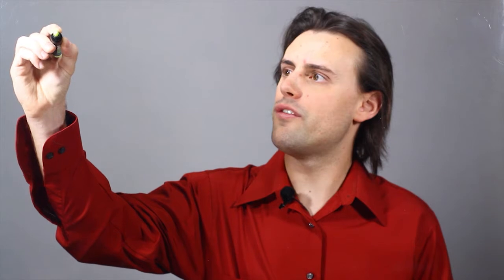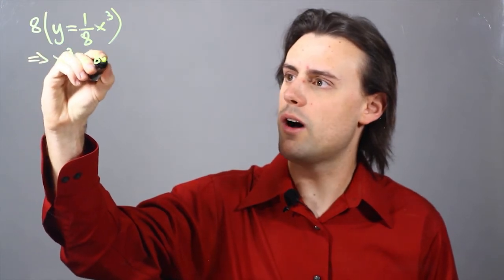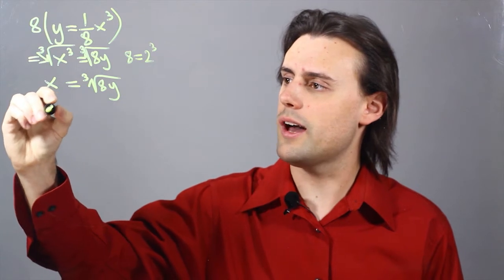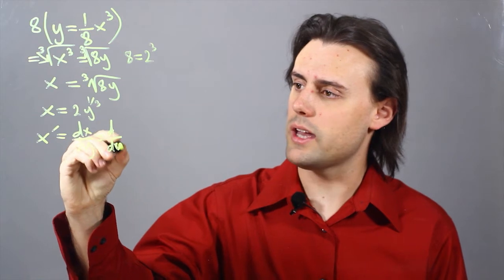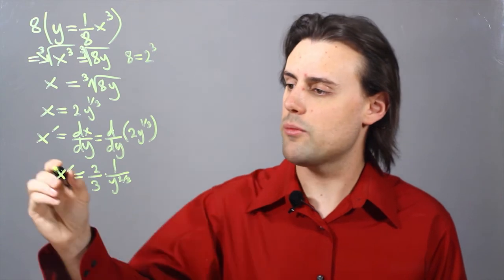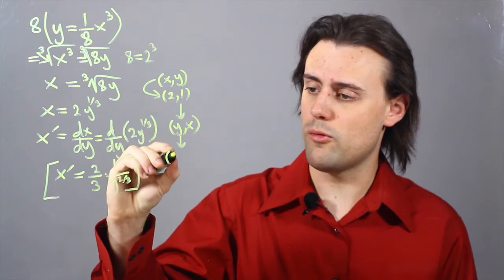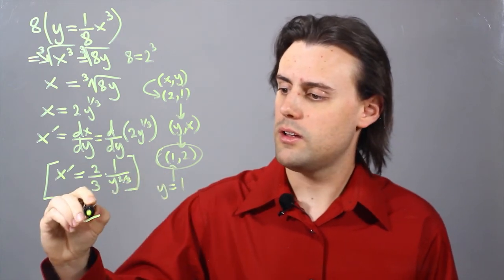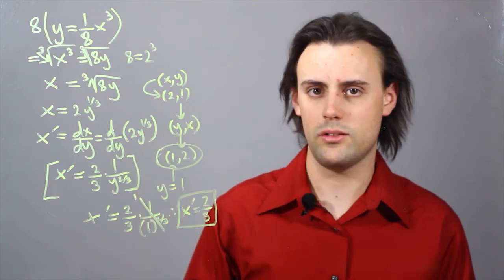How to Find the Derivative of an Inverse at a Specific... : Trigonometry, Graphs, & Other Math Tips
Finding the derivative of an inverse at a specific point is a process that begins by finding the inverse. Find the derivative of an inverse at a specific point with help from an experienced mathematics professional in this free video clip.

Series Description: Even complicated math equations can often be simplified into something a bit more manageable. Find out about math lessons and information with help from an experienced mathematics professional in this free video series.